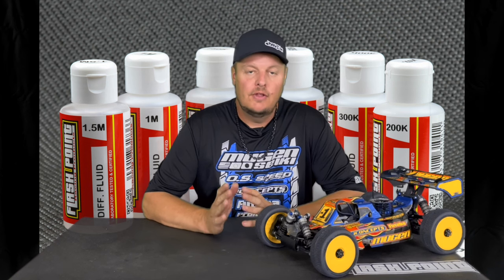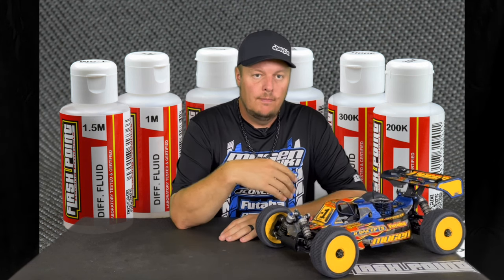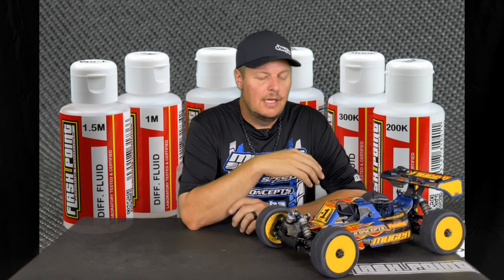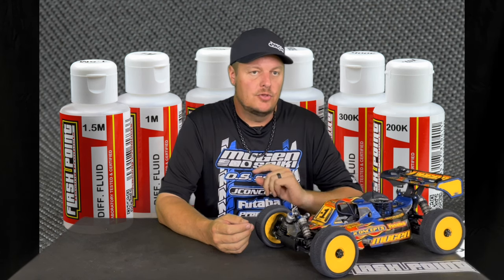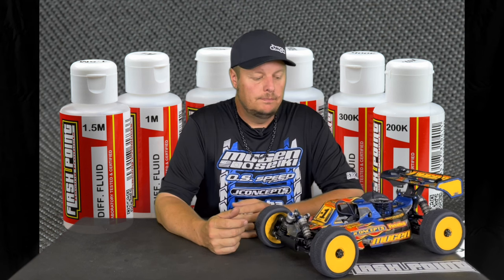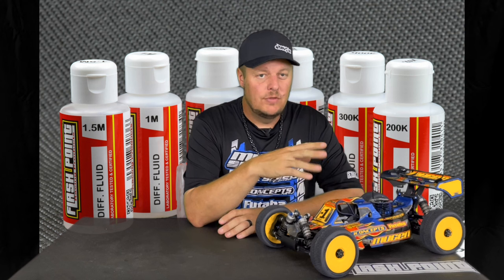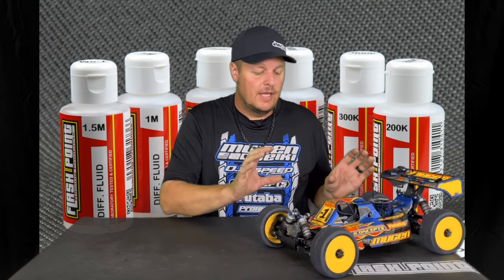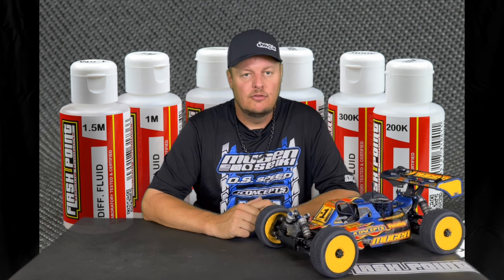Tuning with Diff Fluids.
Tuning with Diff Fluids.  Adam Drake talks about tuning your 1/8th off-road vehicle with diff fluids.